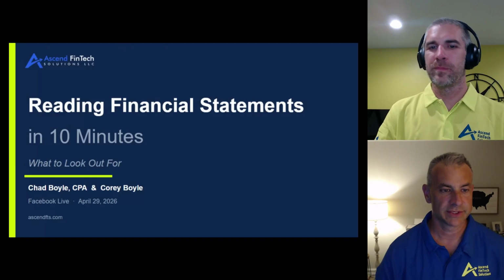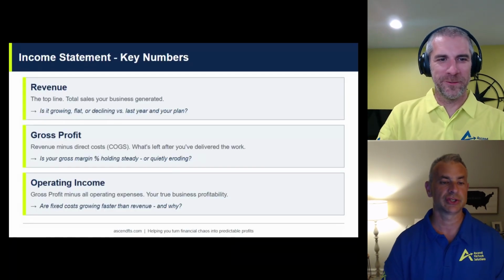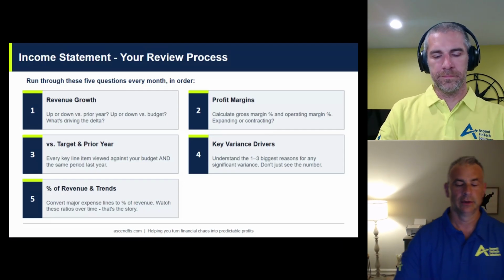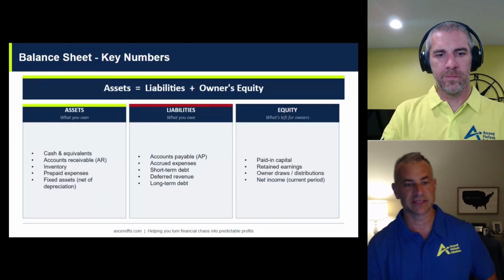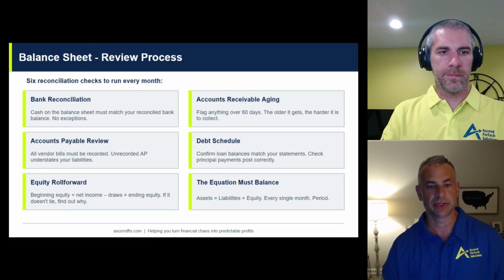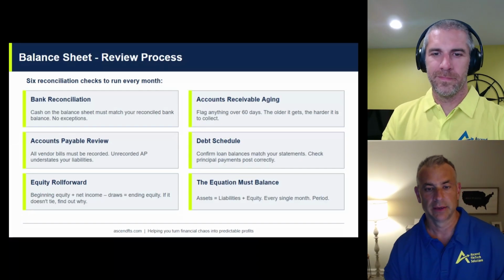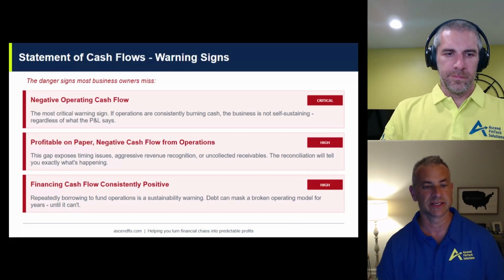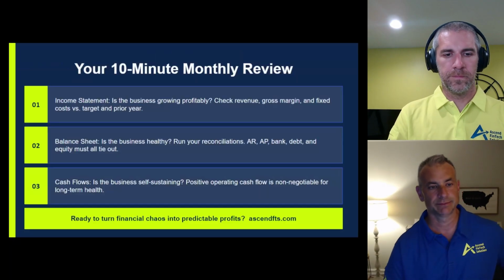The 10-minute review that catches problems before they hurt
Most business owners open their P&L, scan it for a minute, and close it out not really knowing if things are on track. The numbers are there. They're just not sure what to do with them.

In this training, Chad Boyle, CPA walks through a simple process for reading your financial statements in 10 minutes and actually knowing what you're looking at when you're done.

During this live training, you'll learn:

The key numbers on your financial statements that actually tell the story of your business's health
The warning signs most business owners overlook and what to do when you spot them
A simple, repeatable process for reviewing your financials quickly and with confidence

If your financials have felt more like a guessing game than a decision-making tool, this is the right starting point.

If you want to take the next step, the Profit & Cash Flow Analysis is where to start. Chad will look at where your business stands, identify what's holding profitability back, and walk through what a real financial system would look like for your operation.